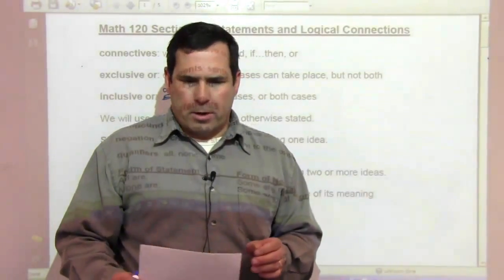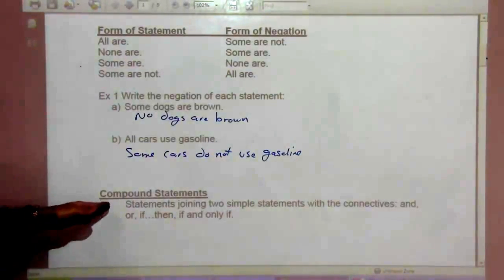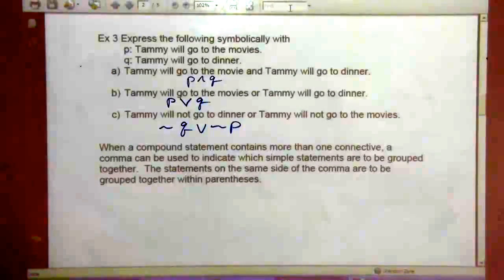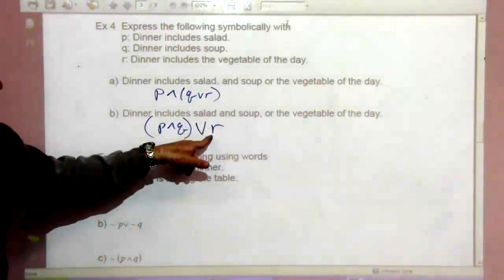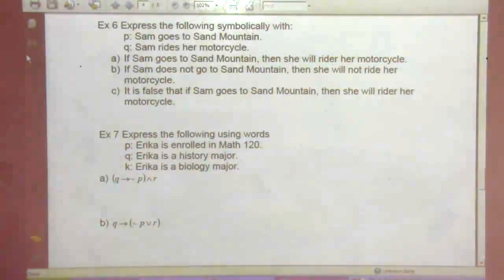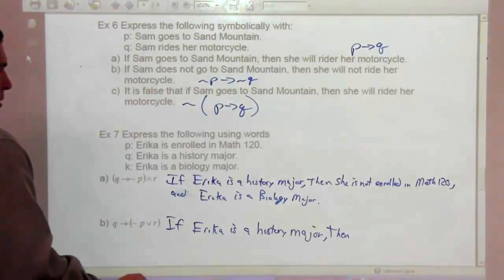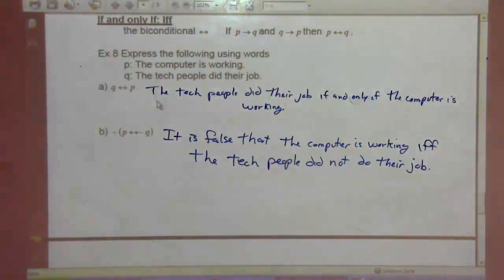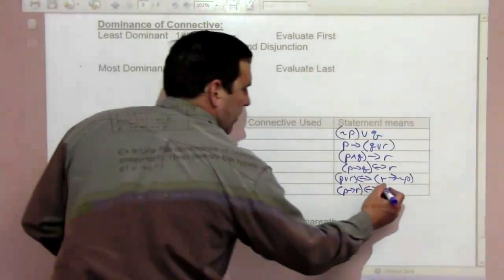Math 120 3-1 Statements and Logical Connectives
This lesson is the first section for Logic.